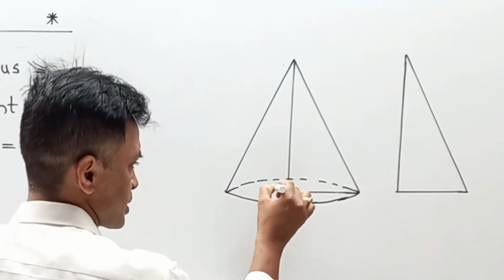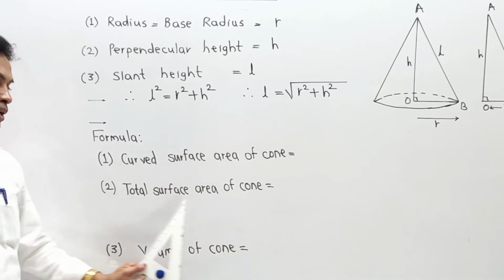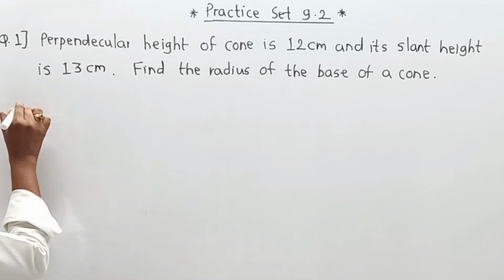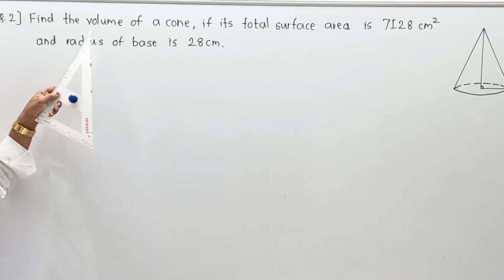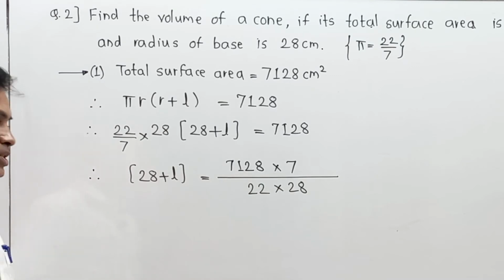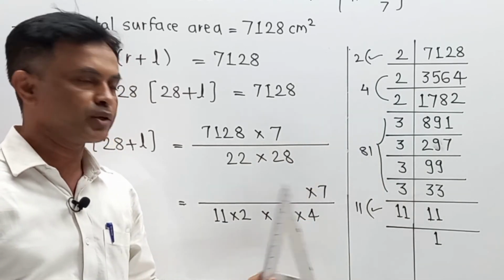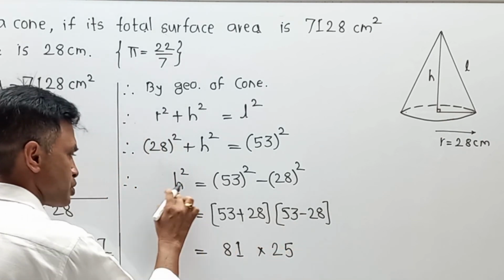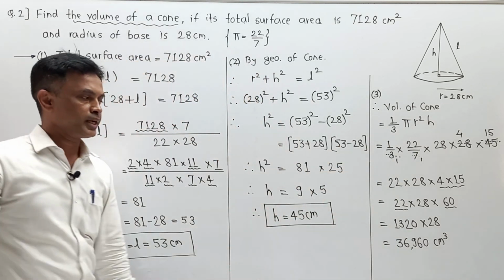Standard 9 , Chapter 2- Surface area and Volume , Maharashtra Board , Problem Set 8.2, Lecture no 2.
Standard 9 , Chapter 2- Surface area and Volume , Maharashtra State Board , Problem Set 8.2, Lecture no 2.